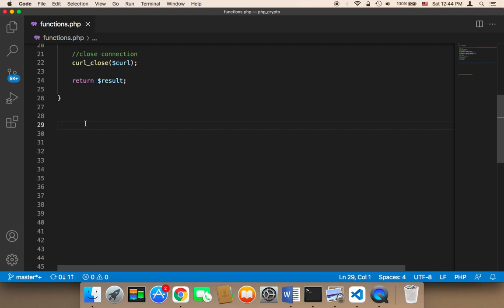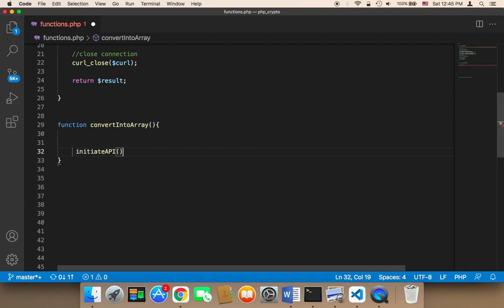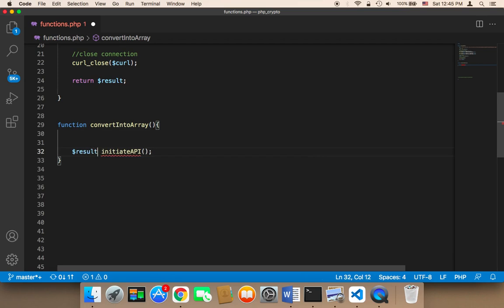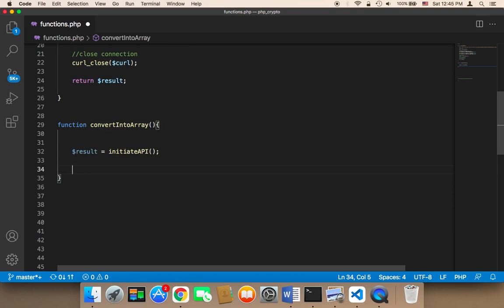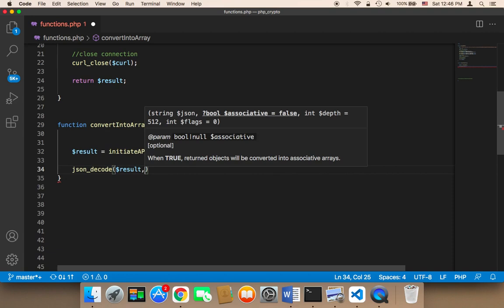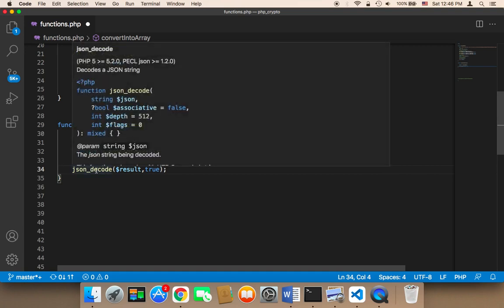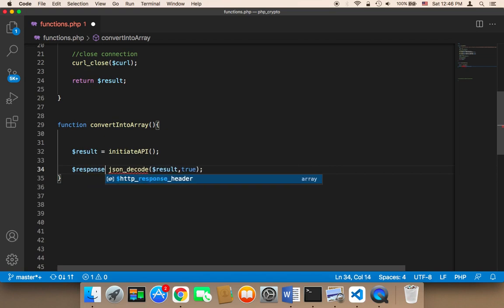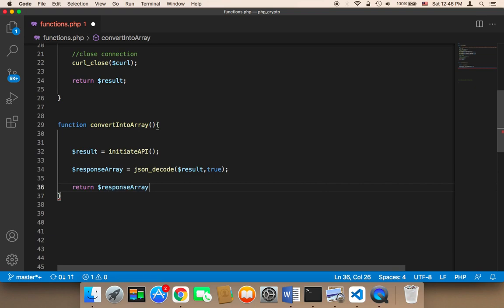Create News Website Using PHP - Part 16